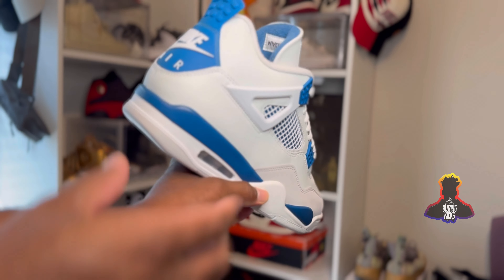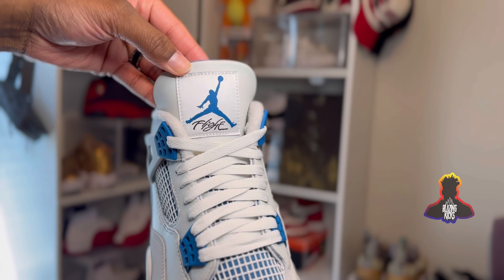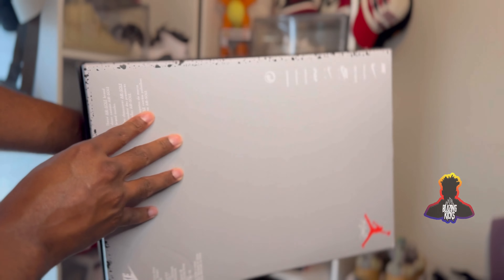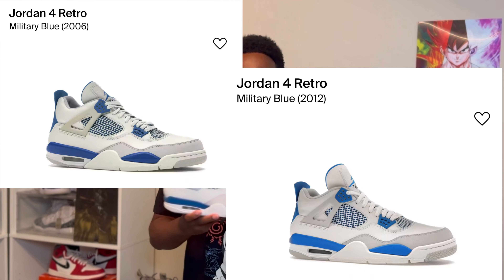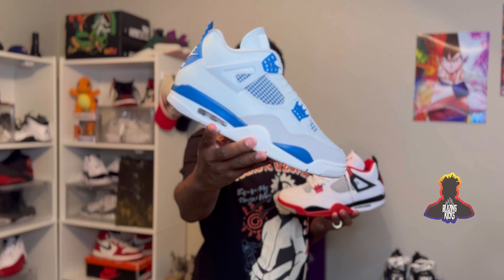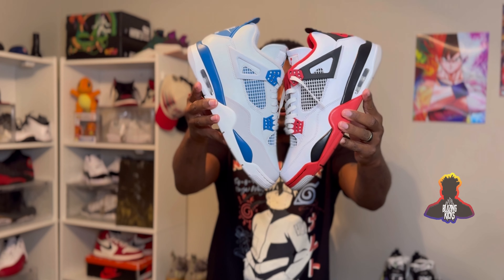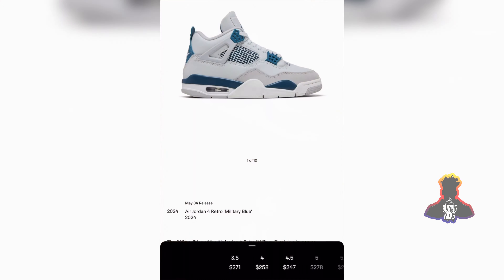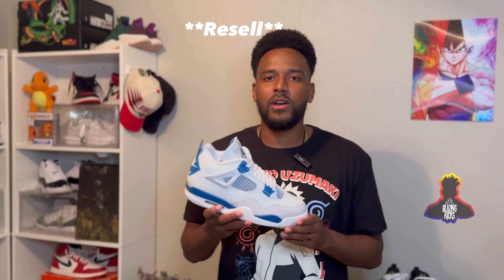IS THIS THE JORDAN 4 OF THE YEAR⁉️ Check out this full review of the Jordan 4 “Industrial Blue” ⚪️🔵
Thank you guys for all of the support as always.